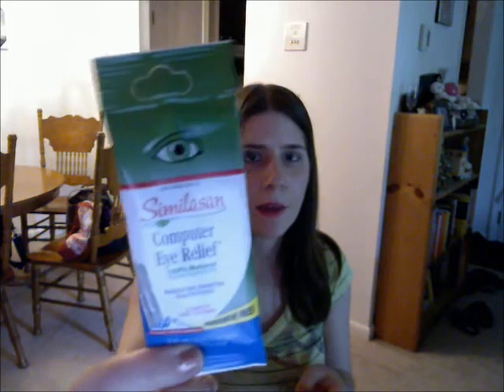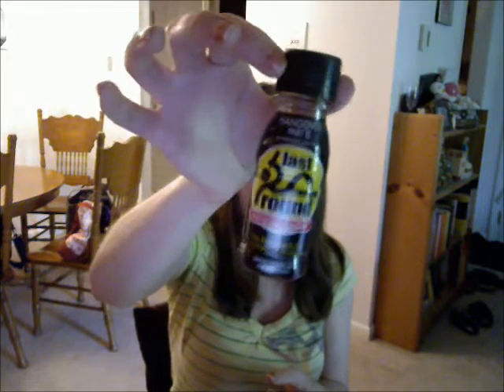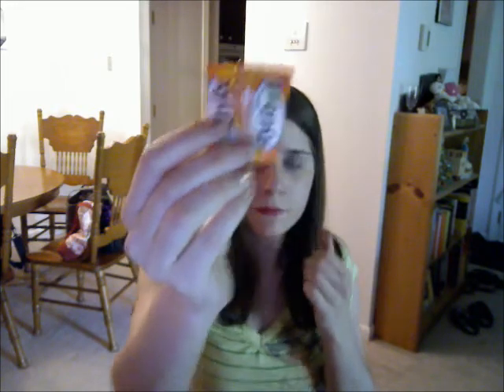July 2013 Conscious Box